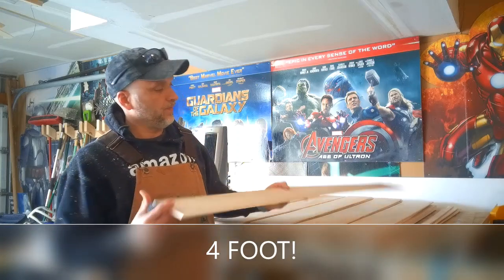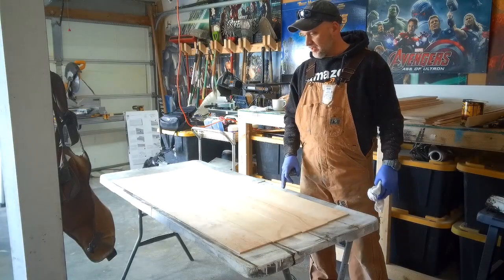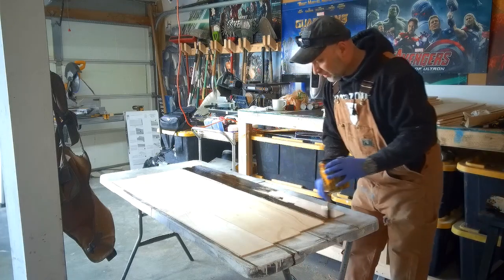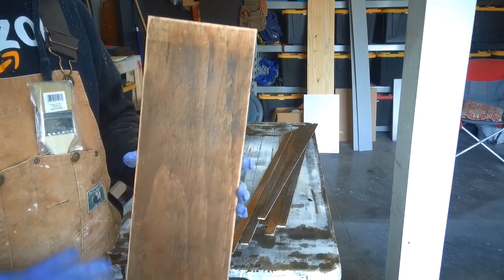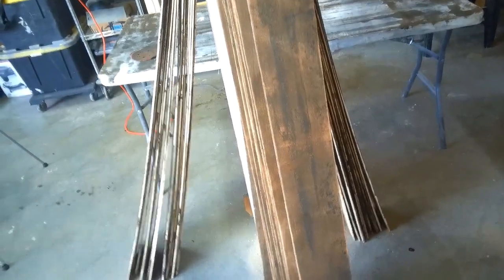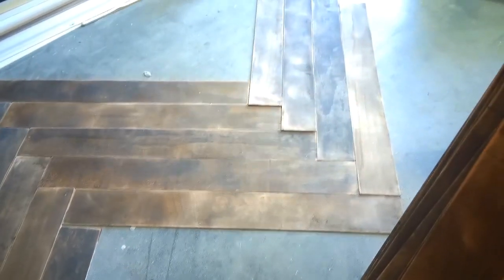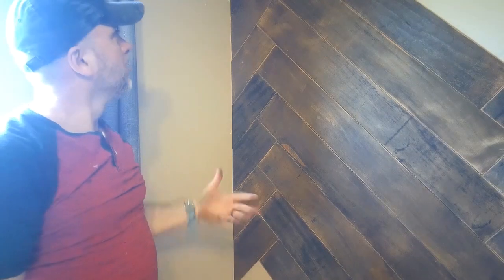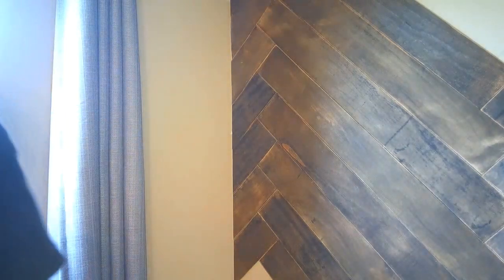Herringbone Pattern Wood Accent Wall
Manufacturing and install of 1/4'" stained and distressed wood accent wall in a herringbone pattern